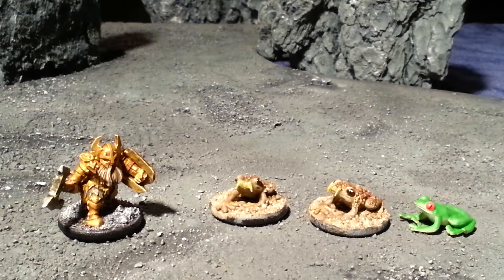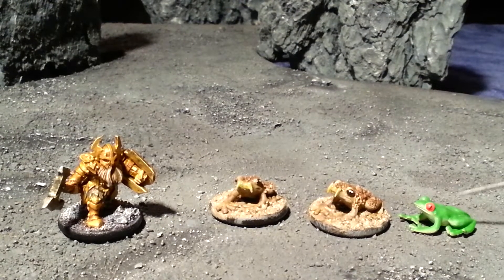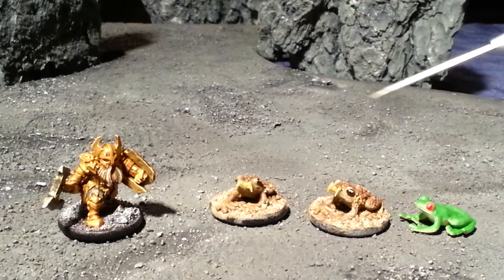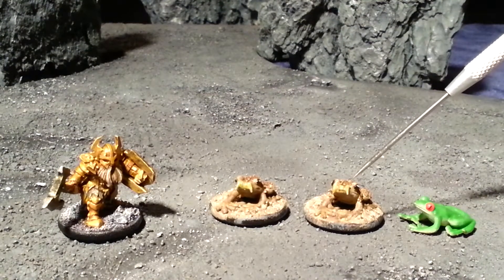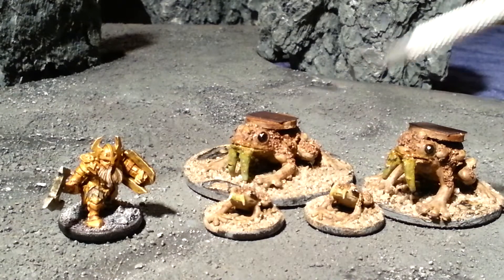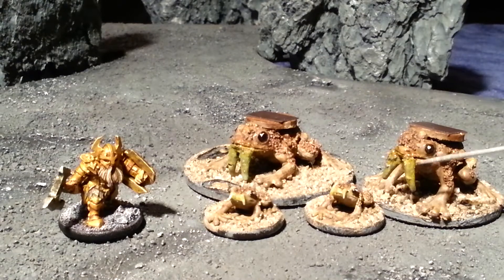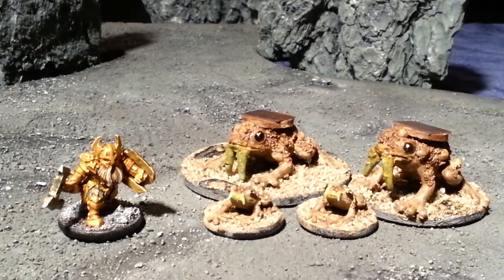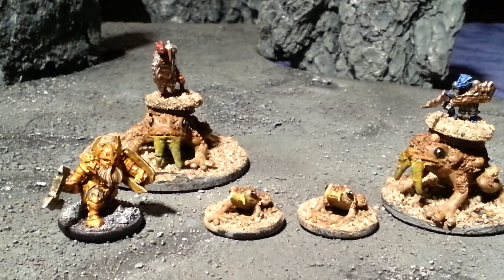DM Zook : Of Slurgs and Kobolds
Modded frogs into slippery, slimy, underground, kobold bred, evil toad-like thingies.